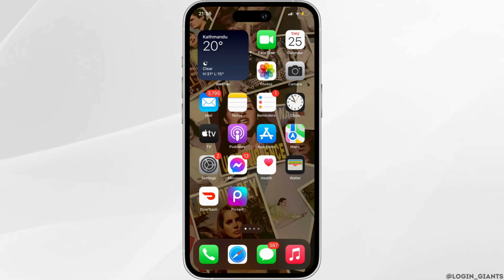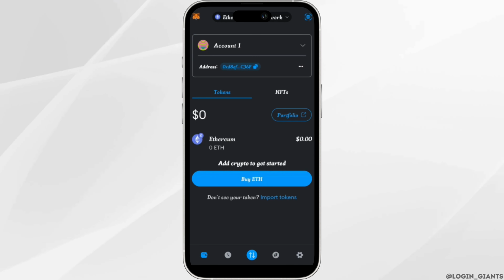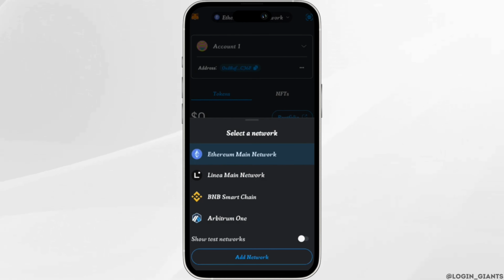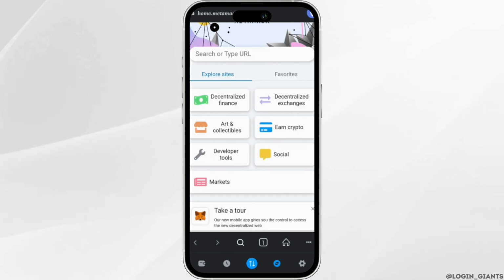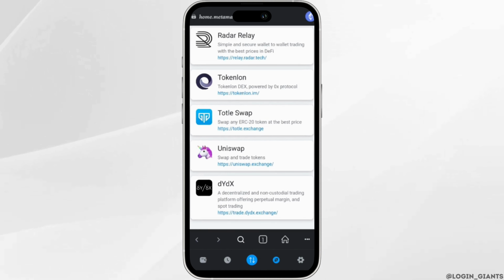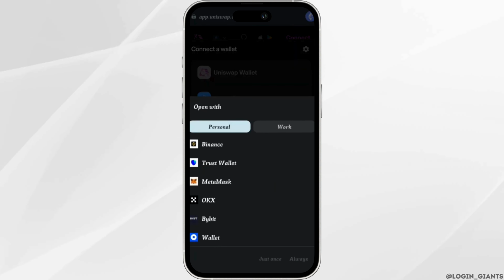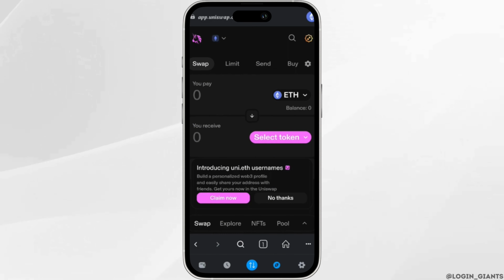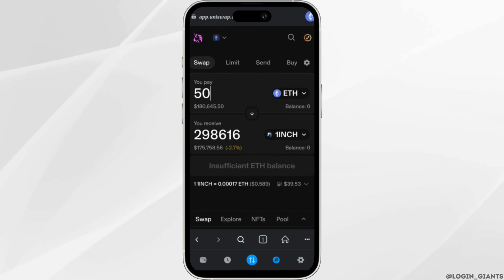How to Use Uniswap with Metamask Mobile (Step by Step 2024)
Interested in using Uniswap with MetaMask Mobile? Follow these step-by-step instructions to seamlessly access Uniswap's decentralized exchange directly from your MetaMask mobile wallet. Whether you're looking to swap tokens or provide liquidity, this guide will help you navigate the process with ease on your mobile device.

In this step-by-step guide:
0:00 - Introduction
0:05 - How to Use Uniswap with MetaMask Mobile (Step by Step 2024)

Discover the step-by-step process for using Uniswap with MetaMask Mobile. Follow our detailed instructions to ensure a smooth decentralized trading experience on your mobile device in 2024.

Unlock the power of decentralized finance (DeFi) with MetaMask Mobile and Uniswap today!